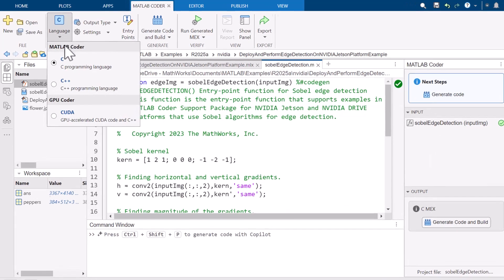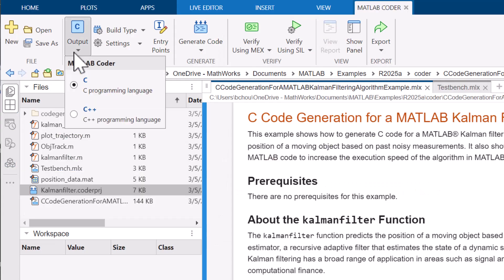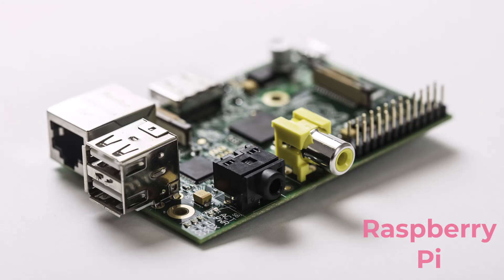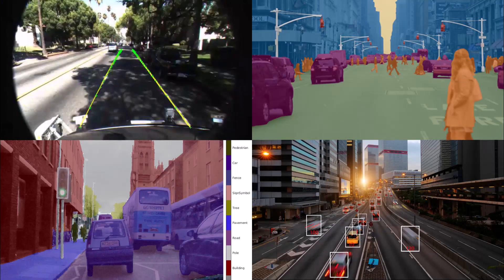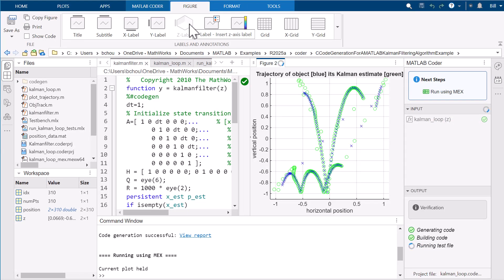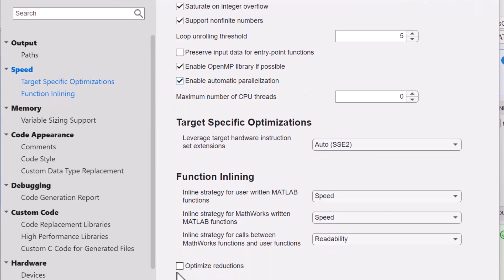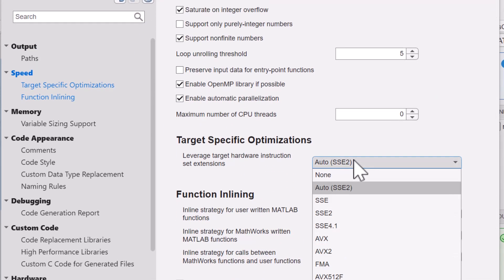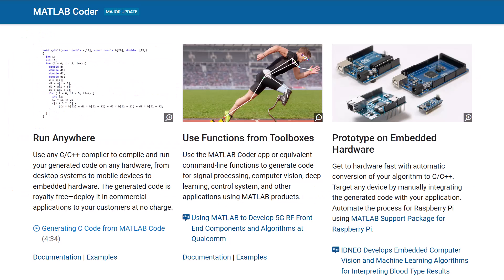What Is MATLAB Coder?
MATLAB Coder generates C/C++ code from MATLAB code for various hardware platforms, from desktop systems to embedded hardware. It supports most of the MATLAB language and a wide range of toolboxes. You can integrate the readable and portable generated code into your existing C/C++ projects as source code, static libraries, or dynamic libraries. MATLAB Coder lets you package the generated code as a MEX function for use in MATLAB. You can optimize the generated code by incorporating multicore and vectorized code and calling optimized libraries.

MATLAB Coder provides code customizations, hardware-specific optimizations, code traceability, code verification using software-in-the-loop (SIL) and processor-in-the-loop (PIL) testing, and code compliance with MISRA™ guidelines (with Embedded Coder).